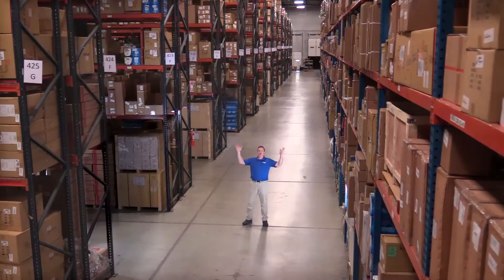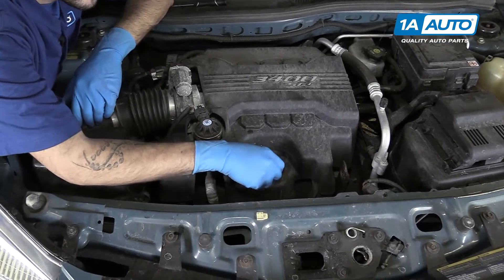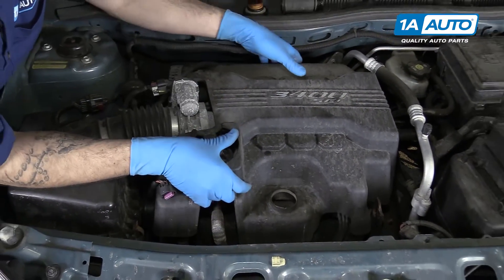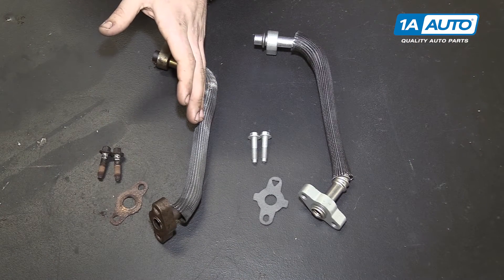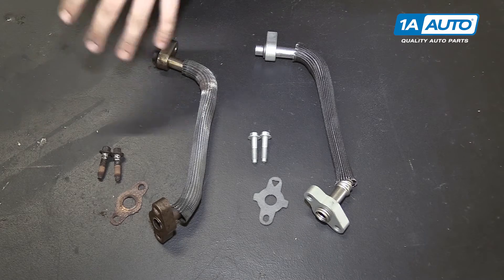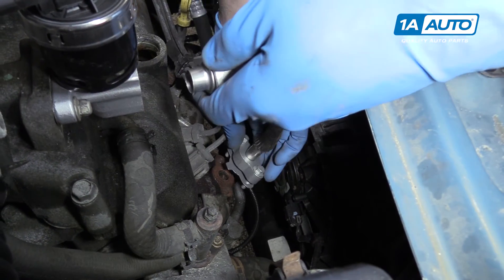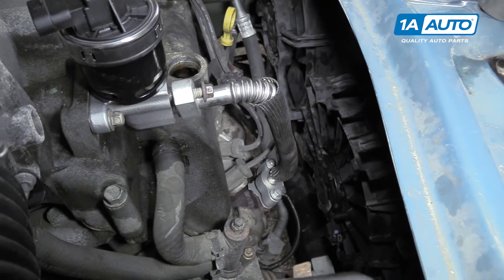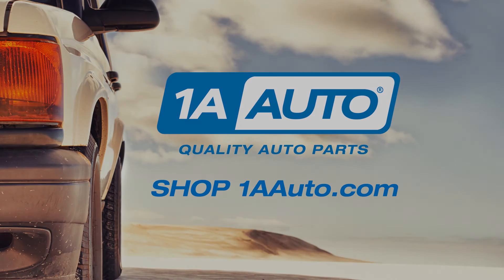How to Replace EGR Tube 07-09 Chevy Equinox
In this video, 1A Auto shows you how to repair, install, fix, change or replace a failing, worn out, or defective EGR valve tube. This video is applicable to the 07, 08, 09 Chevy Equinox

This process should be similar on the following vehicles:
2005 Chevrolet Equinox
2006 Chevrolet Equinox
2007 Chevrolet Equinox
2008 Chevrolet Equinox
2009 Chevrolet Equinox